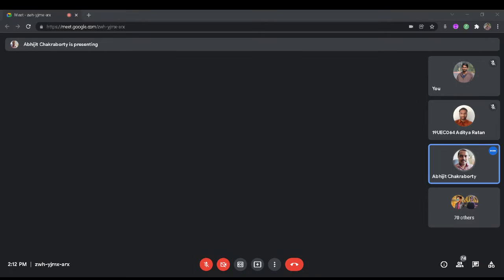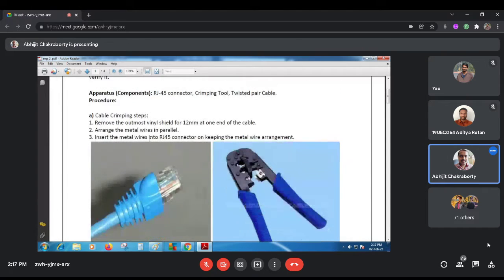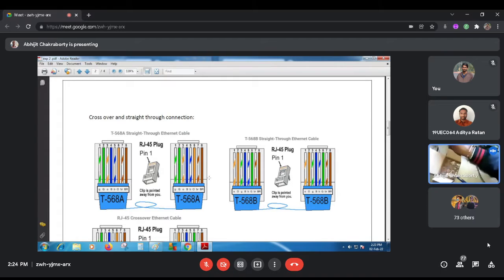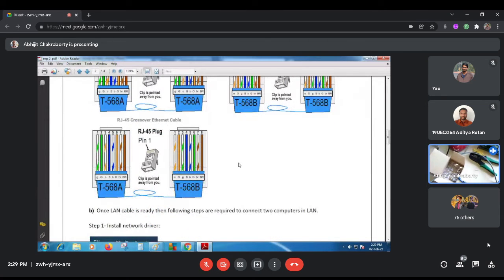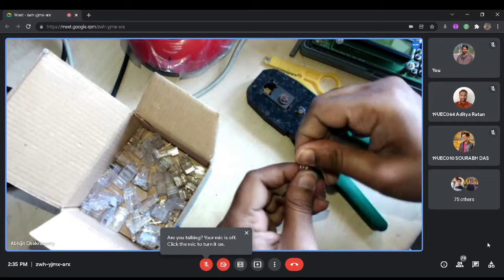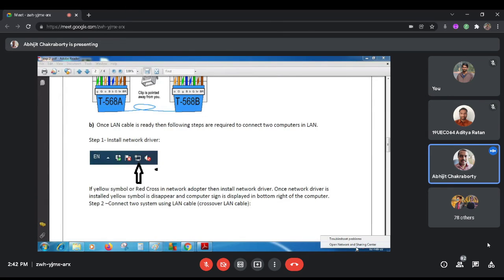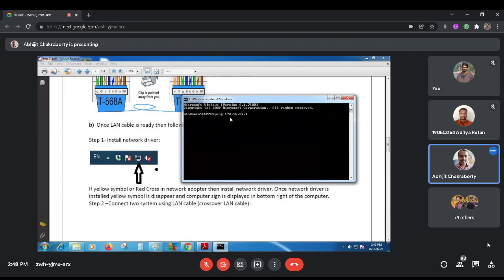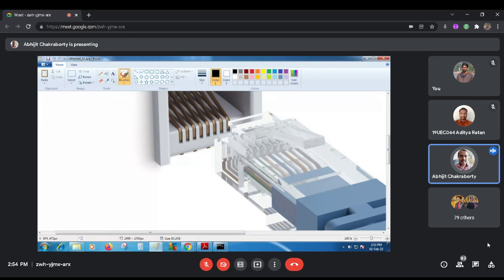DCN Lab Experiment 2 & 3 part 1